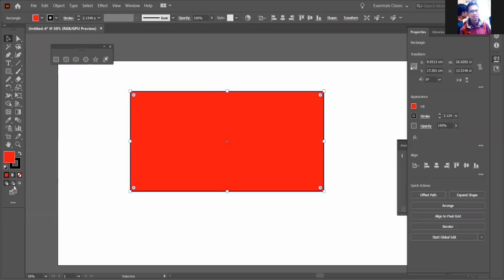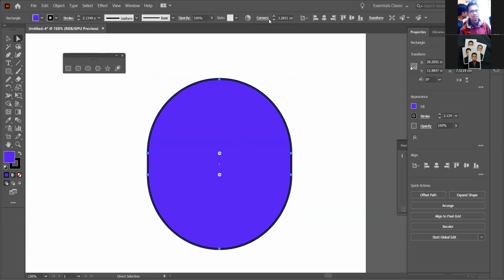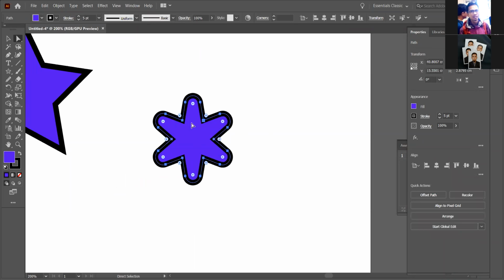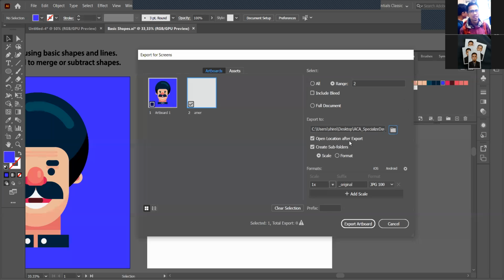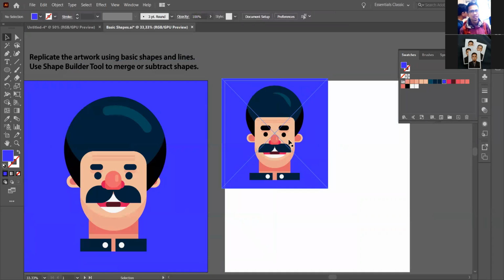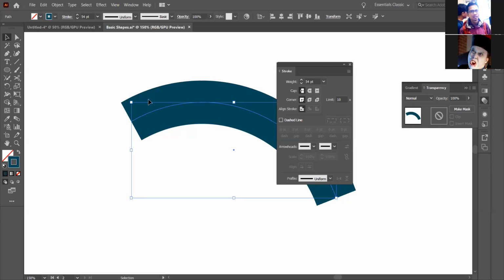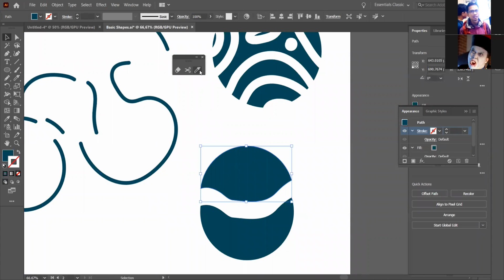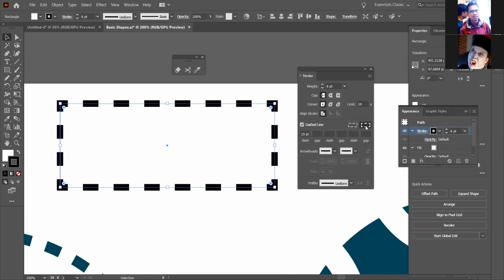Ai Online Class (Day 1_02)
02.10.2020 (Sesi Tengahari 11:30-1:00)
ACE Trainer Pn. Syahirah